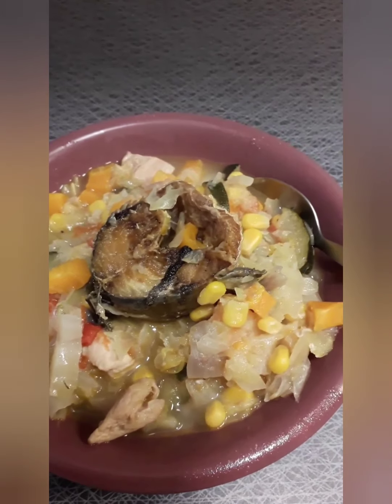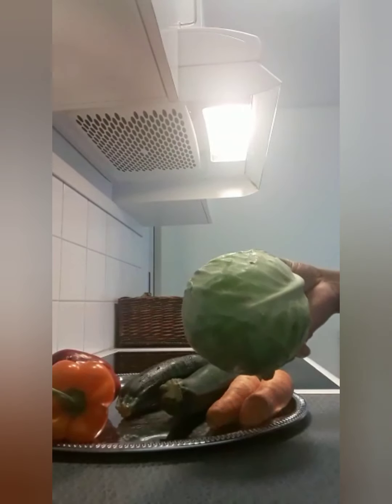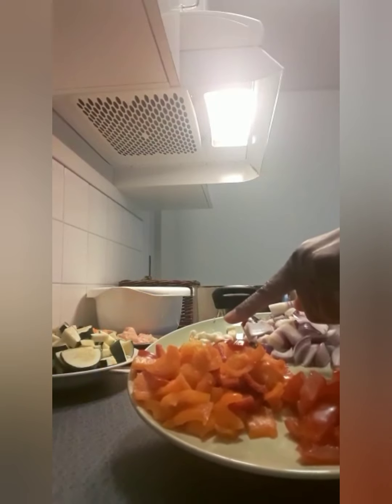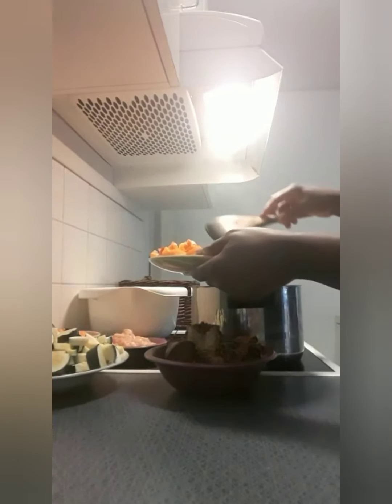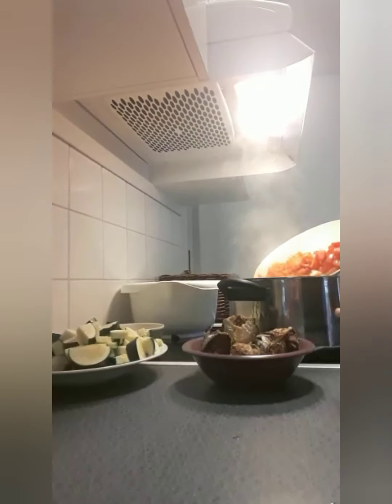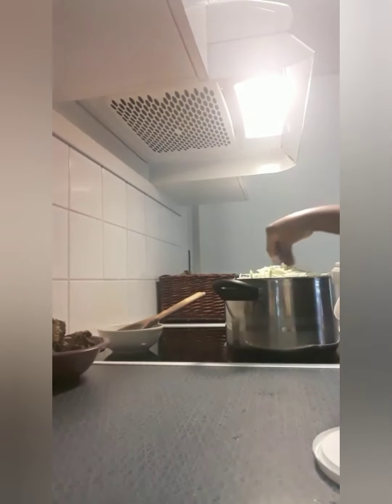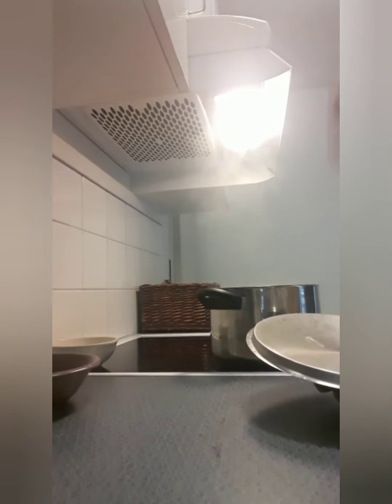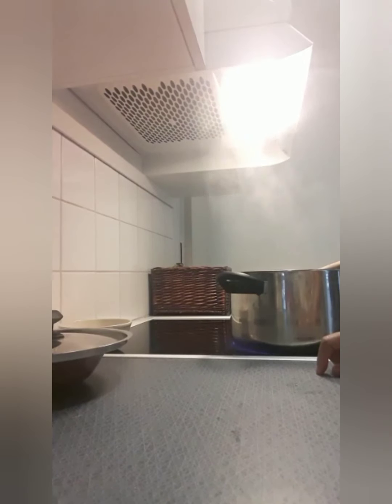Cabbage Soup For Weight loss! Eat it for 6 days and lose some pounds.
My new recipe

1 Cabbage
2 2 Zucchini
3 Sweet corn
4 Onions
5 pepper
6 2 bell pepper
7 None Maggie
8 Vegetable oil
9 carrots
10 garlic
11 fresh Tomato
12 Chicken breast
13 fish